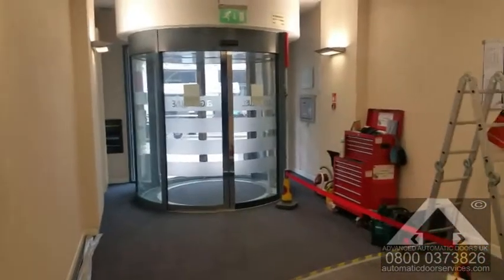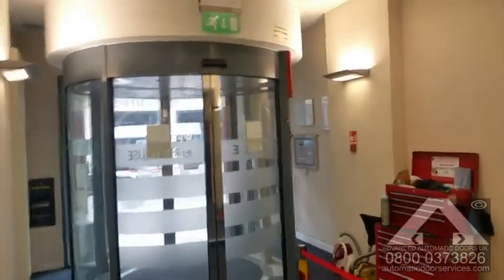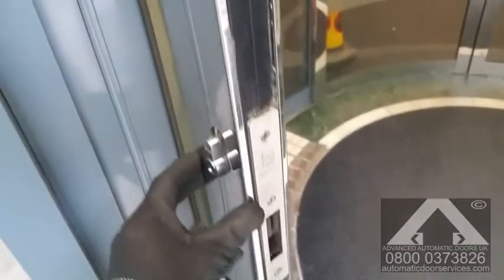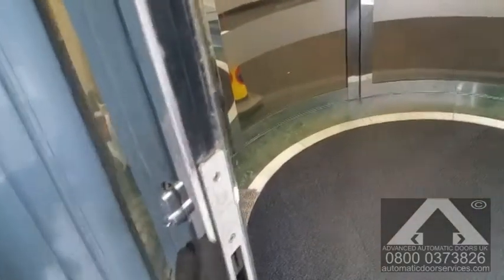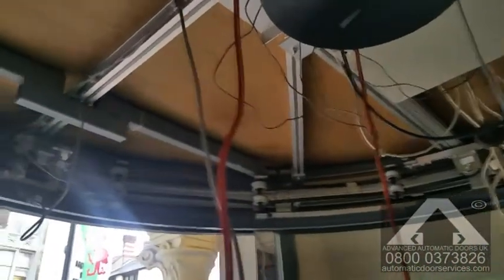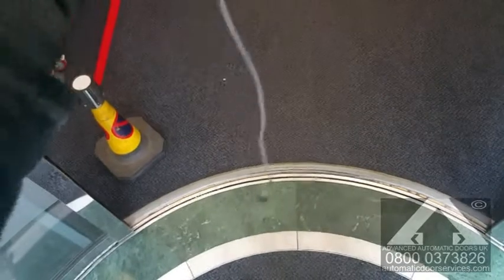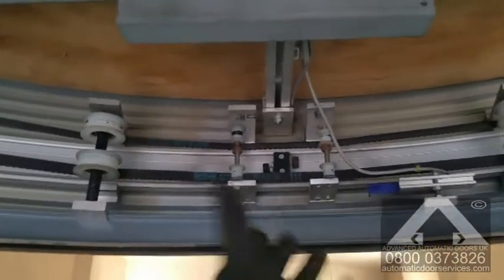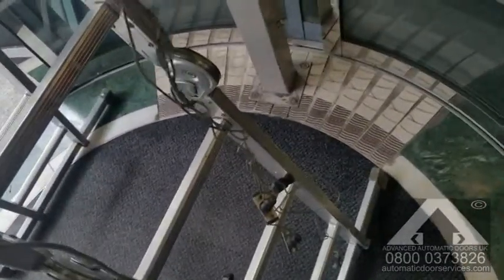AUTOMATIC CURVED SLIDING DOOR SYSTEMS UK - REPLACEMENT & SERVICING ISSUES EXPOSED.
Specialist Services Provided by:

ENTRANCE ASSURED (UK).
Clearly Opening The Way
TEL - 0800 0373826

PROVIDING ADVANCED SPECIALIST ENTRANCE SERVICES:

BESPOKE MANUFACTURE,
INSTALLATION,
REPAIRS &
ENHANCED PLANNED SERVICE OF ALL PEDESTRIAN ENTRANCE SYSTEMS THROUGHOUT UK.

VIDEO DESCRIPTION:

CURVED AUTOMATIC DOOR SYSTEM ISSUES EXPOSED BY EXPERIENCED ENTRANCE SPECIALISTS -
ENTRANCE ASSURED (UK)